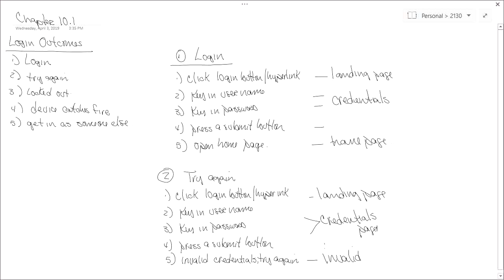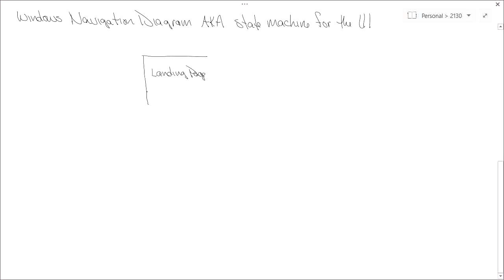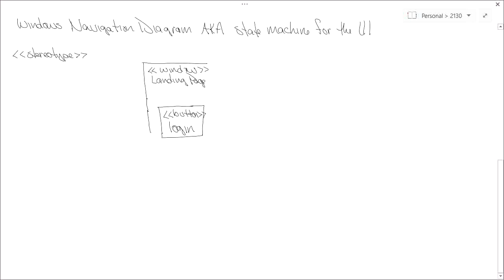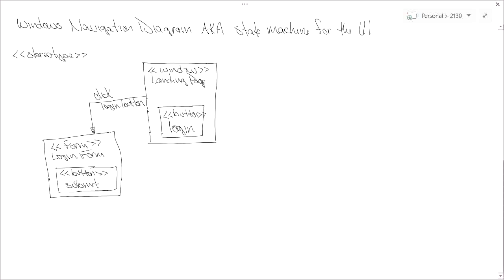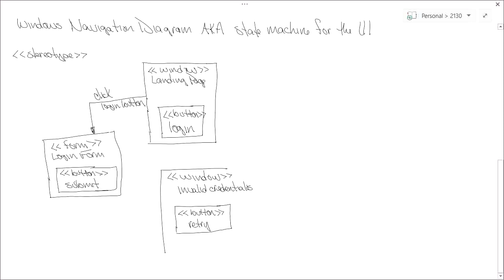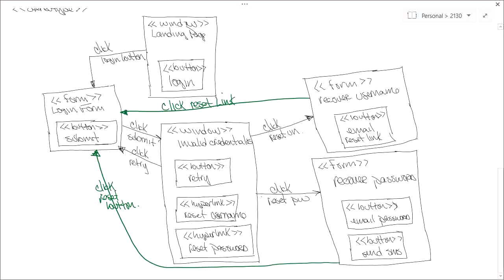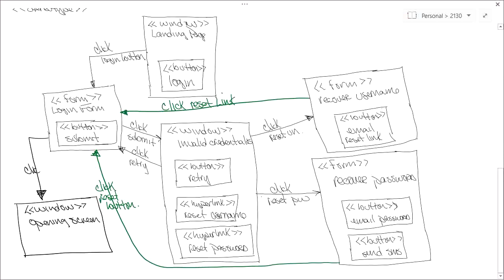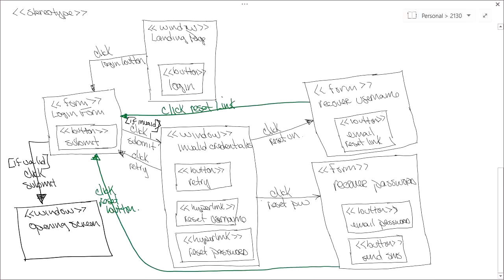CS2450 Chapter 10.2 Windows Navigation Diagram (WND)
A Windows Navigation Diagram (WND) can be considered a state machine for the user interface (UI). The second step in the user interface design process is to create a navigation diagram for the screens identified in the use scenarios created in 10.2 Use Scenarios